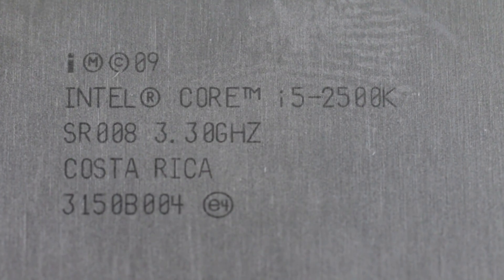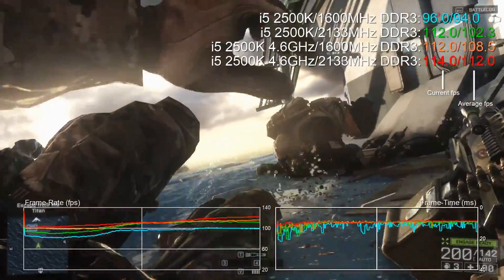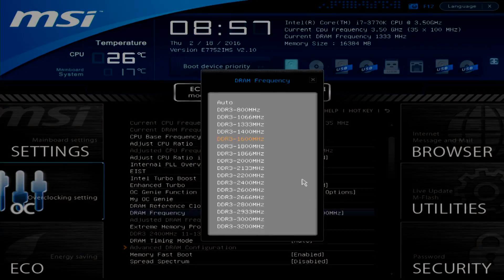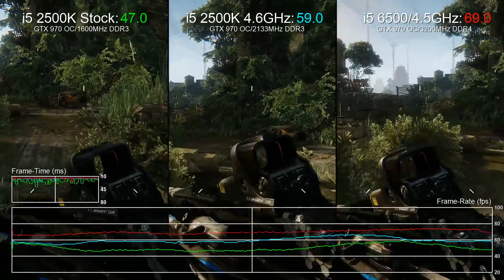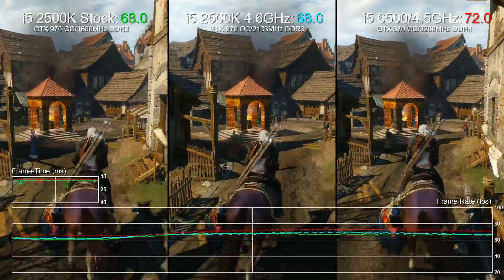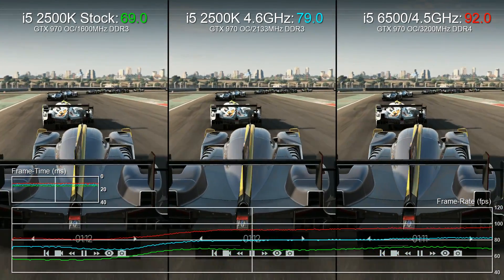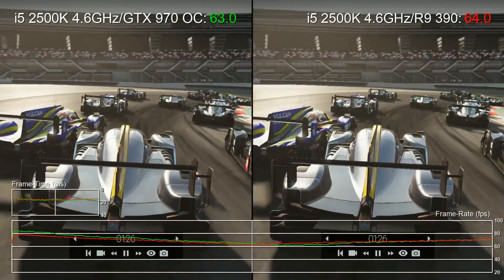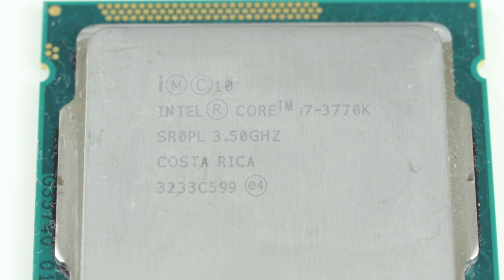Is It Time To Upgrade Your Core i5 2500K?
It's THE classic i5 processor. Many still swear by it today. The question is, does it still hold up to this generation's most demanding titles? Rich goes in-depth and stacks up the classic i5 against the modern Skylakes in a number of theoretical and practical gaming tests.